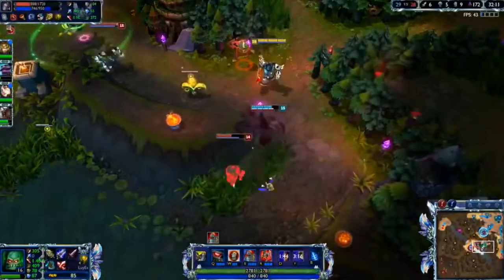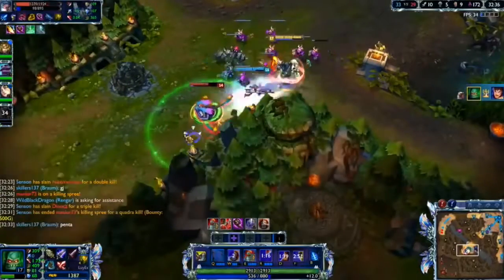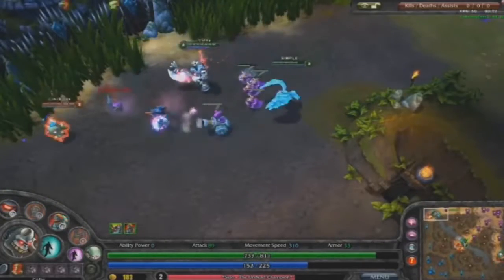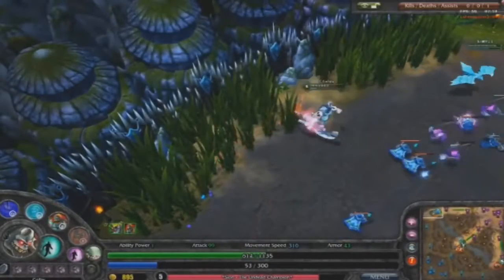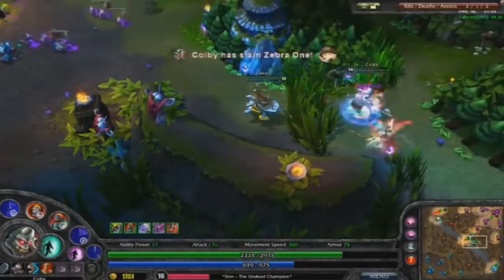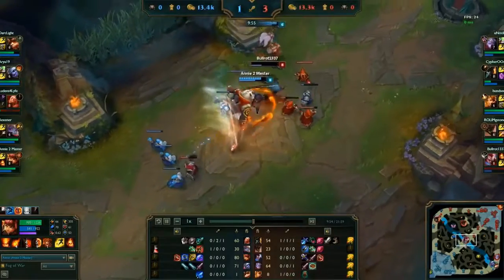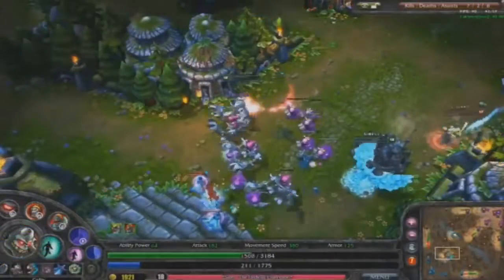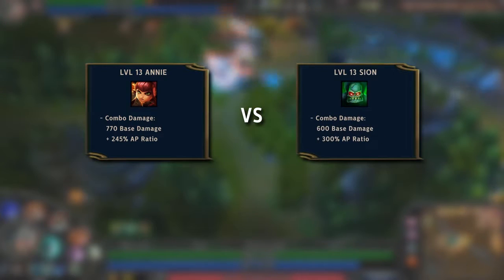How Broken Was Old Sion League of Legends